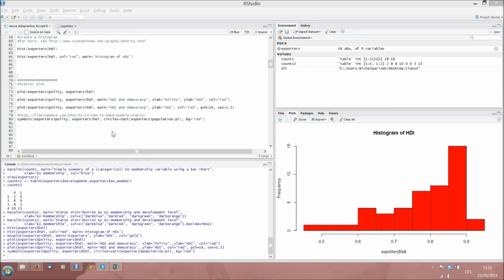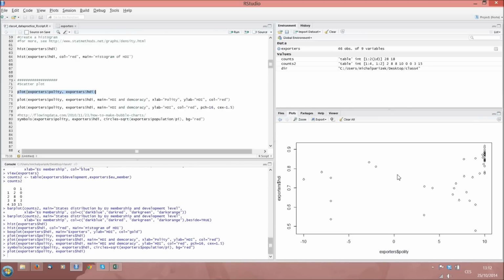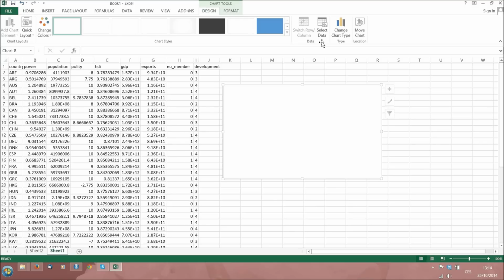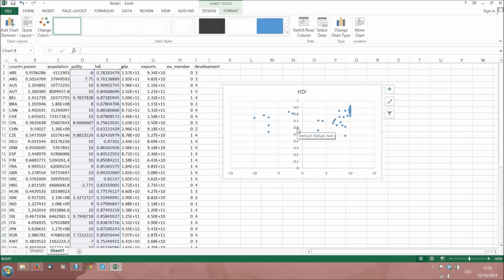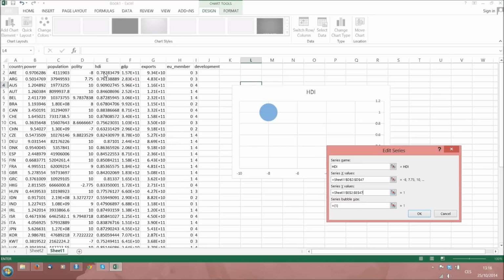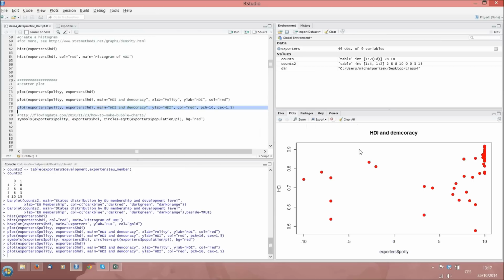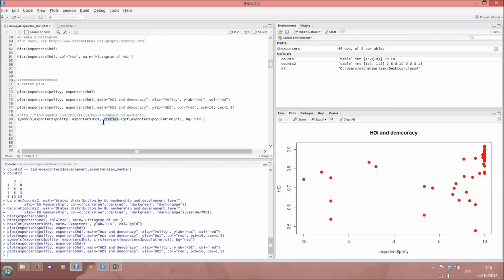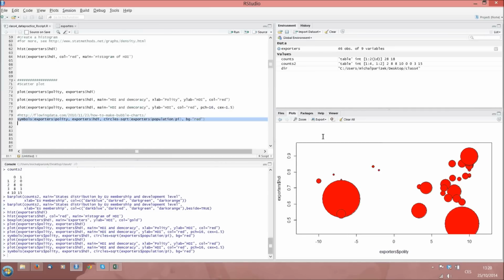RIP: Class 4, screencast 4 (Scatter plot and bubble plot)